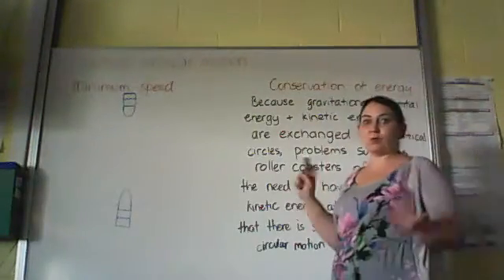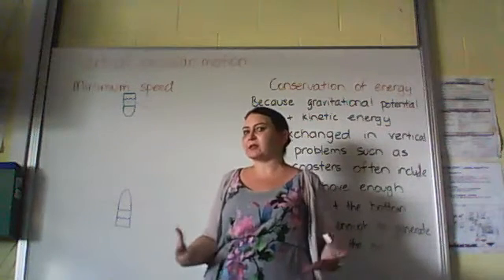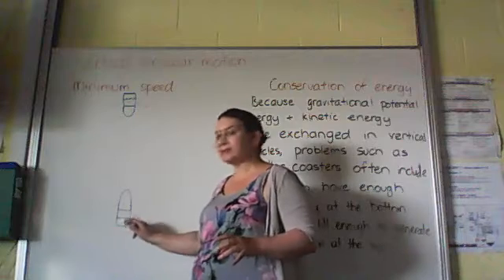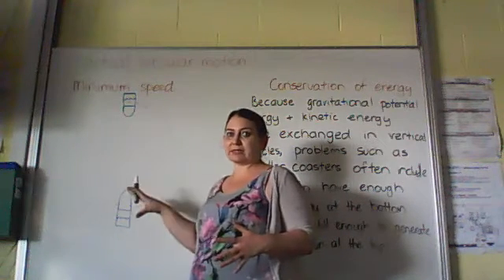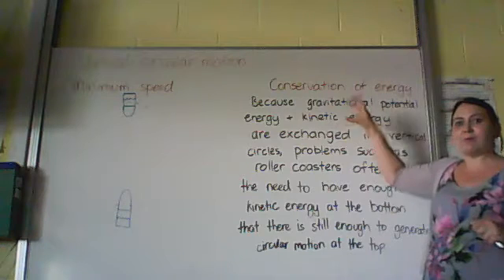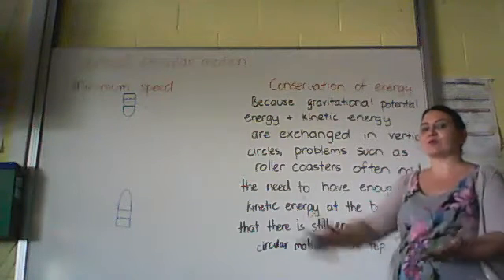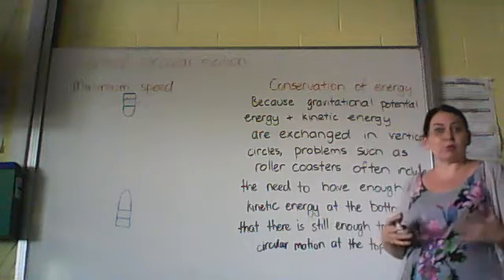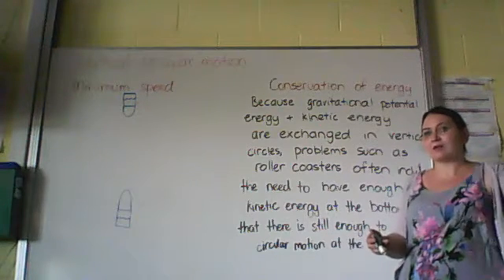Y13 wk3 3 Vertical circular motion